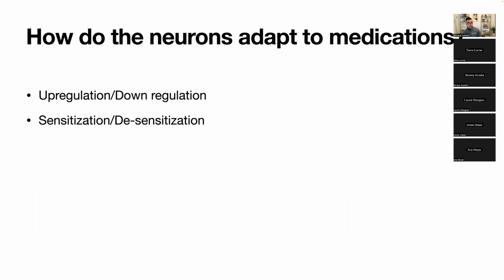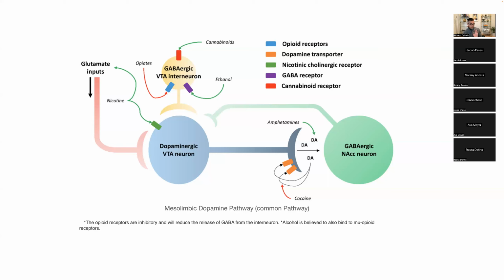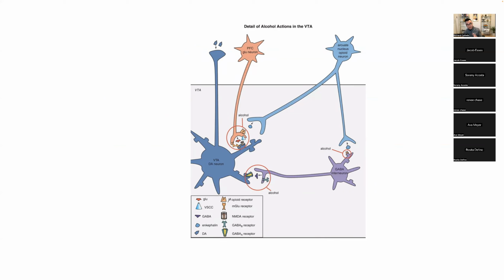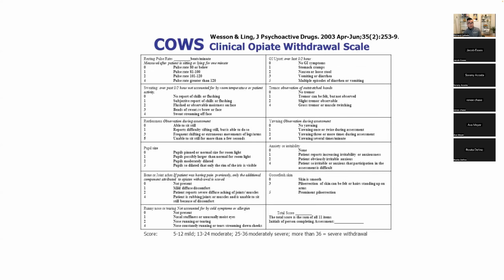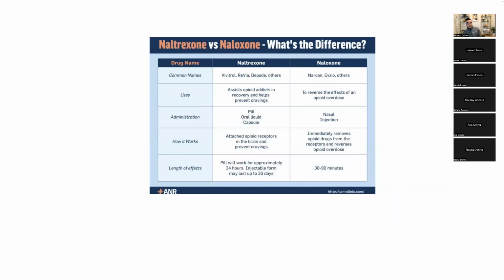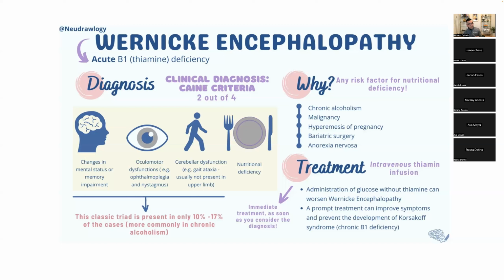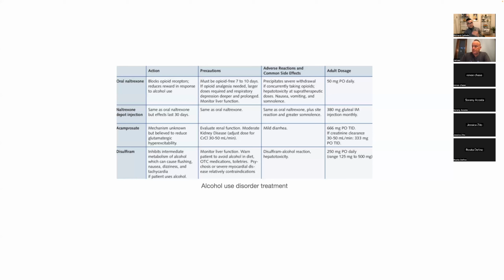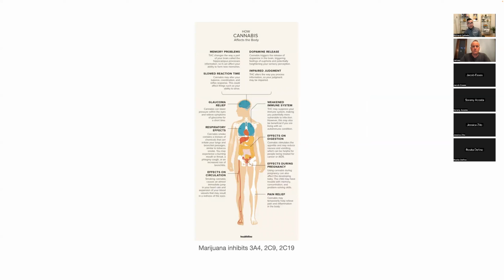Week 5 Substance use disorders